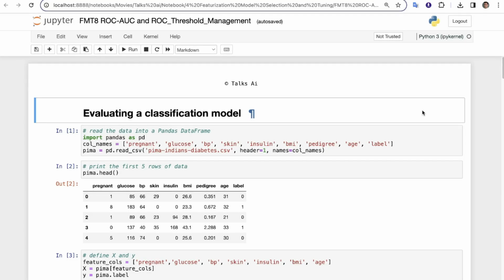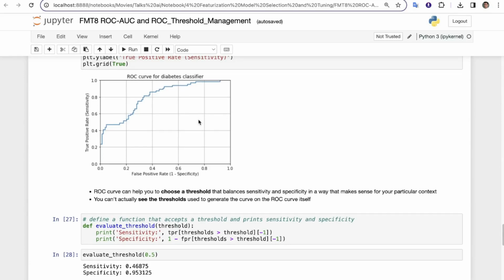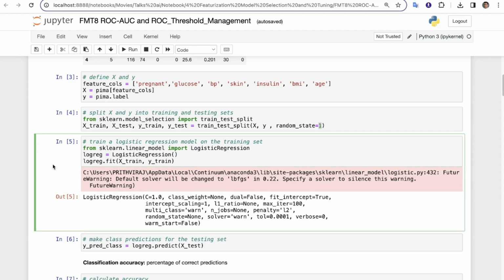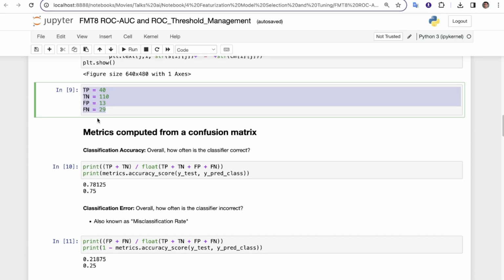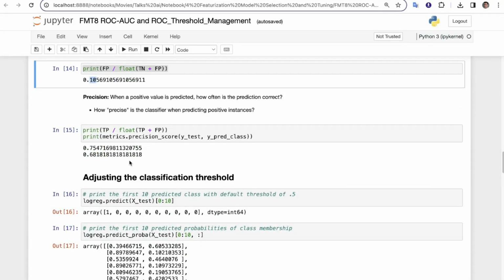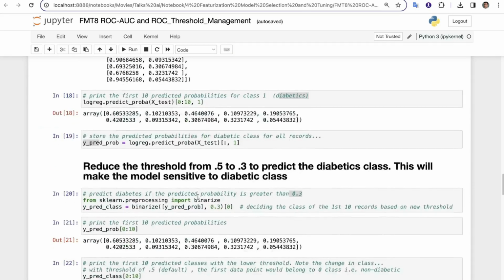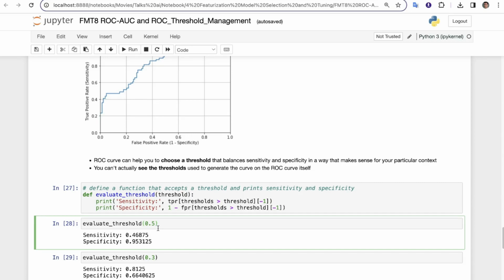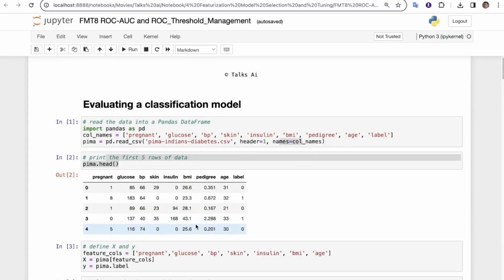FMT 8 ROC-AUC and ROC-Threshold Management | Artificial Intelligence | talks ai